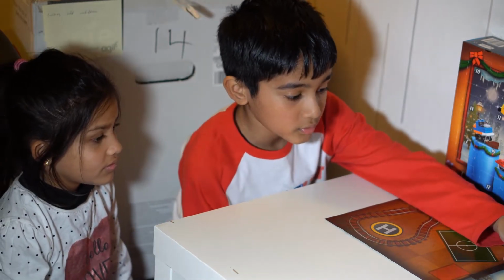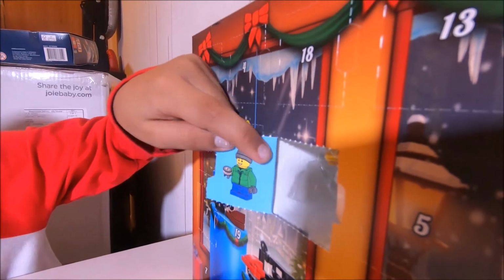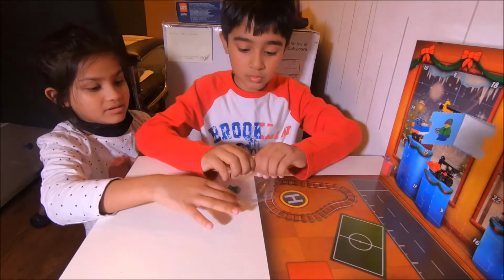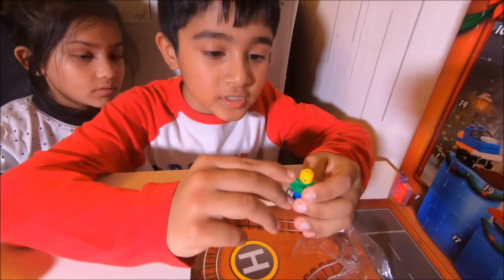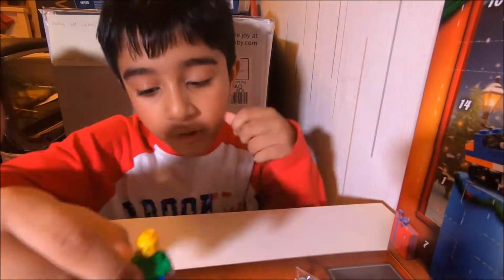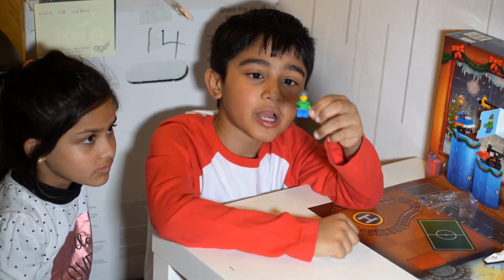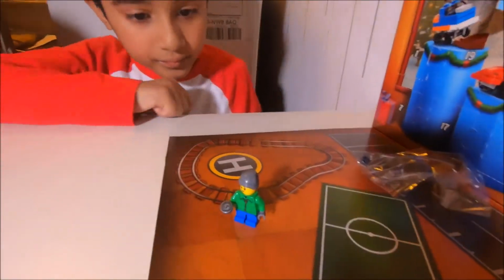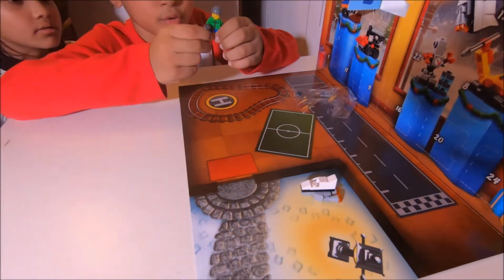Day 2 - Lego City Advent Calendar 2018 (60201)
We have the Lego city advent calendar again this year, so join us as we open a door everyday!

Lego City Advent Calendar 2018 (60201)